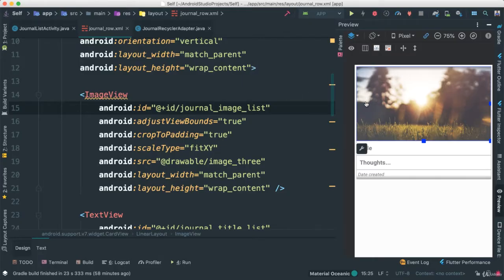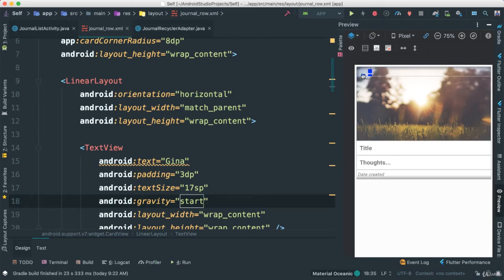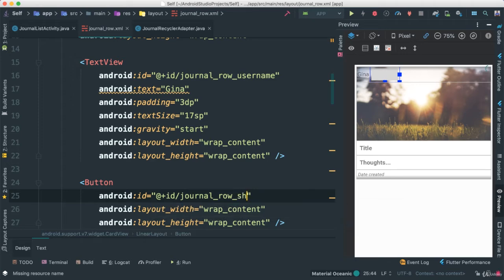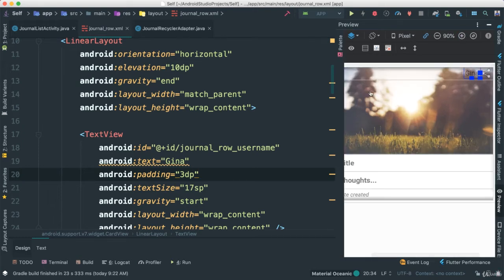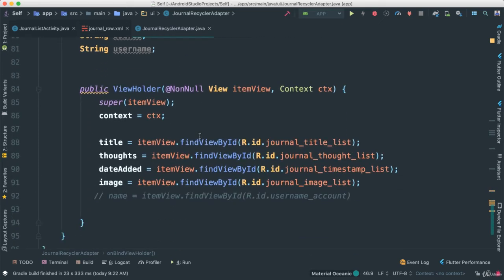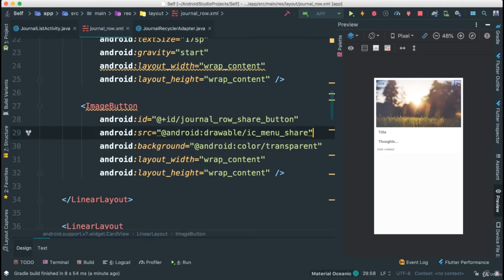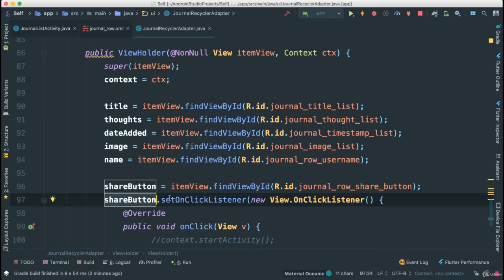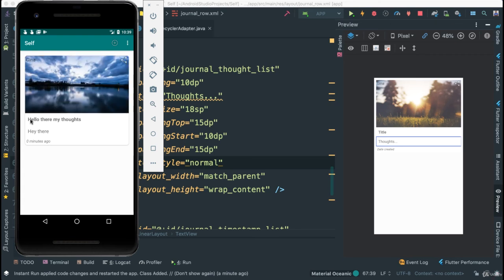Fixing User Interface Issues with Rows || #233